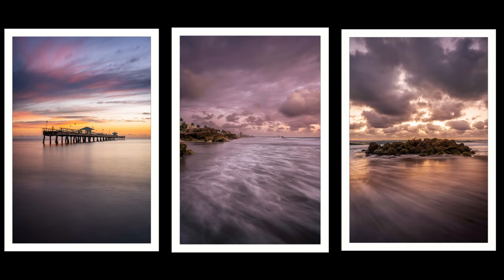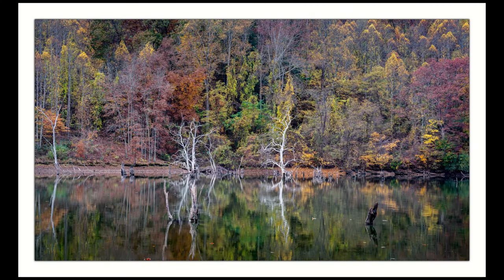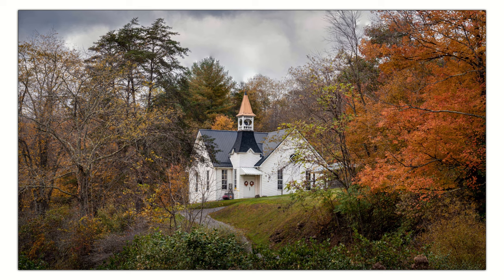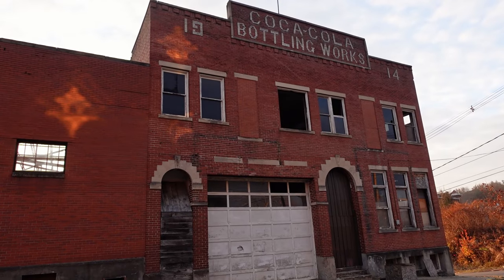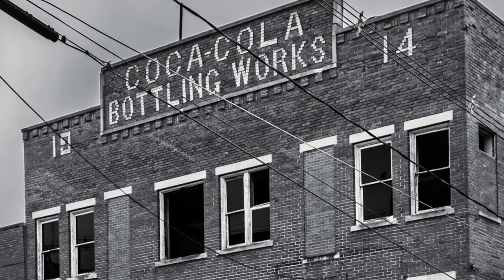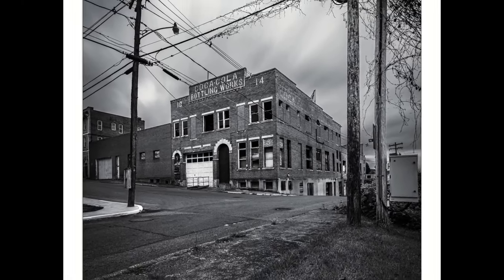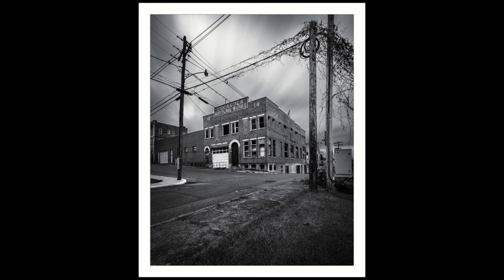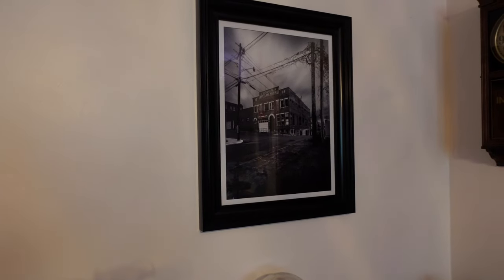My Best Photo of 2023 | West Virginia Landscape Photography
A short video showing you my favorite image in 2023...

My Photography Kit:

Camera Body (for landscape photography):
Sony a7R III 42.4MP Full-Frame Mirrorless

Camera Body (for portraits & street photography):
Sony A7III 24.1MP Ful-Frame Mirrorless

Lens:
Sony 16-35mm Vario-Tessar T FE F4 ZA OSS E-Mount

Lens:
Sony FE 70-300mm F4.5-5.6 G OSS

Lens:
Sony FE 85mm F1.4 GM (G Master) E-Mount Lens

Neutral Density Filters:
Blue Frog Filters Elite Pro X ND Square Filter System (Pro X 3, Pro X 6, Pro X 10, Pro X 15, & Pro GX3S 3-stop Graduated ND filter)

Blue Frog Filters Nomad Pro X Magnetic ND System (Pro X 3, Pro X 6, Pro X 10)

Vlogging Camera:
Sony ZV-1

Tripod:
Benro

Camera Bag:
Lowepro LP37177 ProTactic BP 450 AW II Camera & Laptop Backpack, 25L, Black